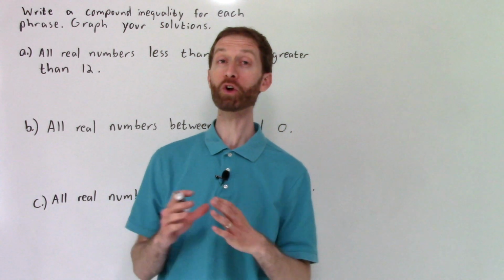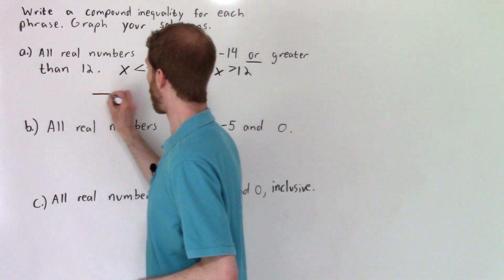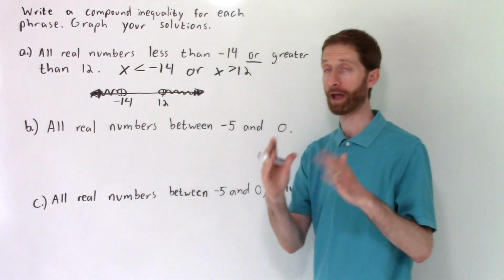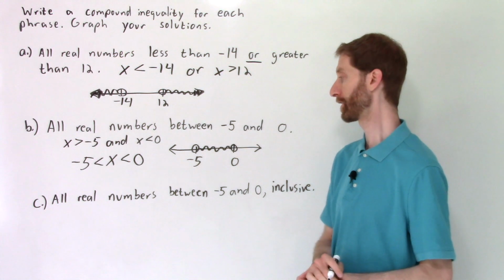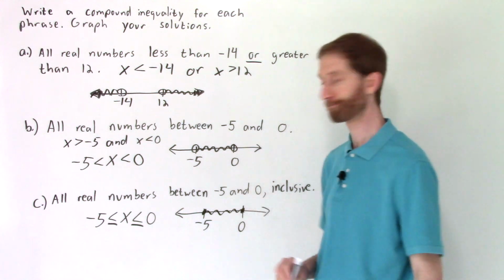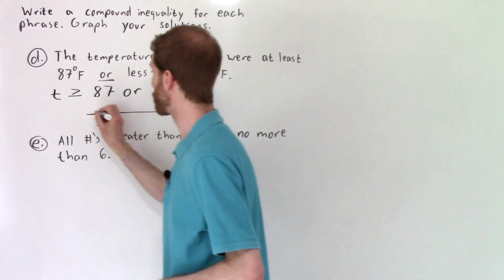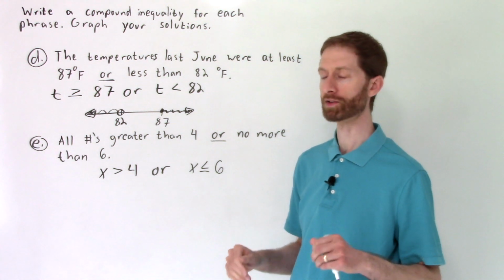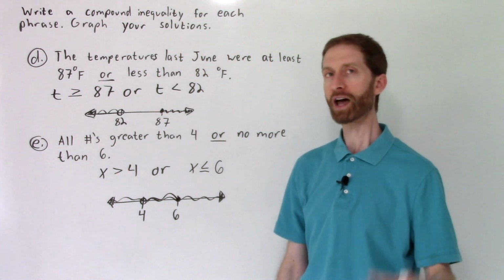4 6 Video 2 Translating Words into Compound Inequalities and Graphing